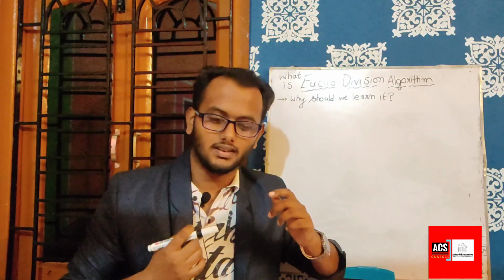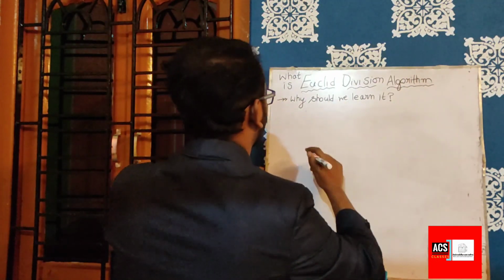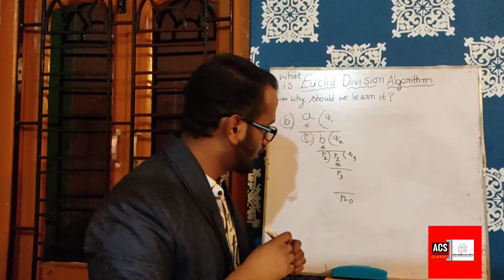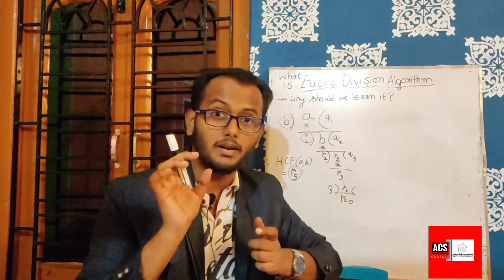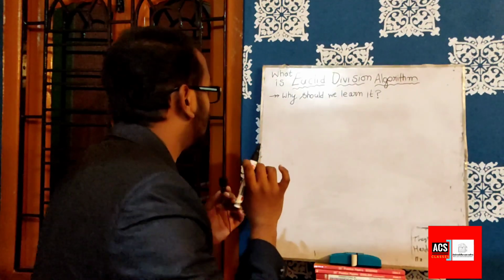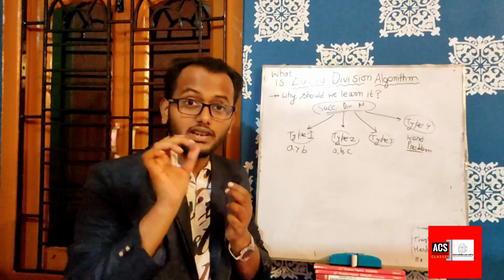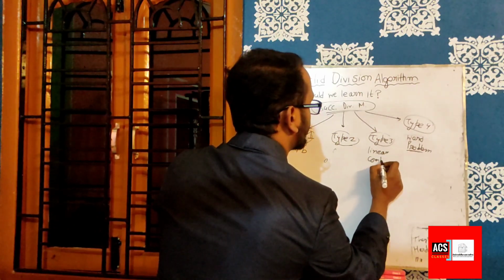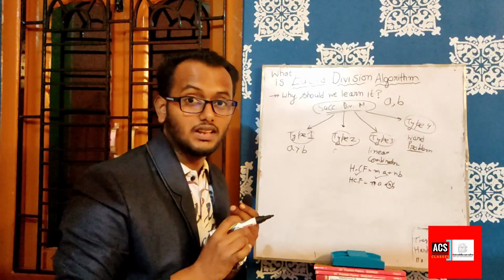Real number 08 |class 10| Euclid division algorithm | Successive division method |H.C.F. of 2 number